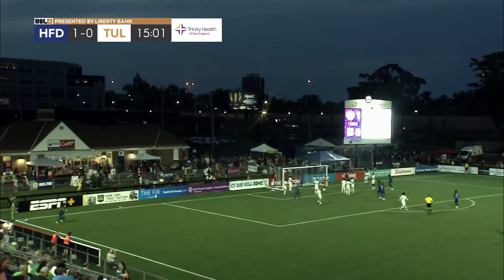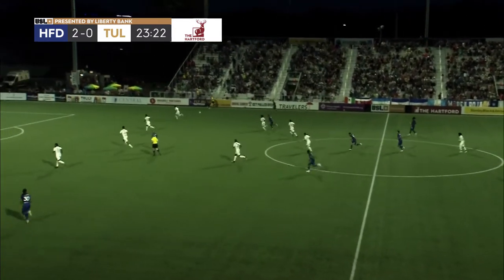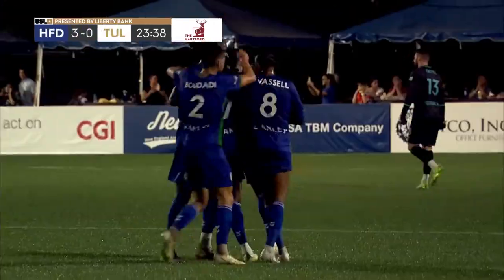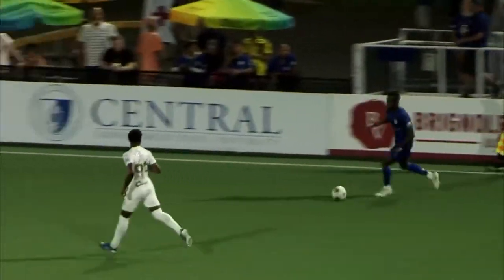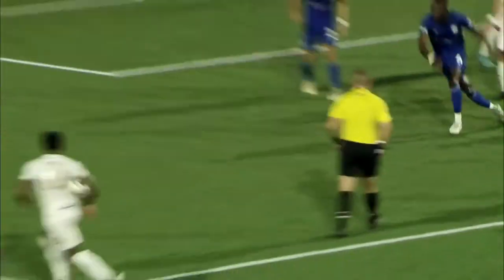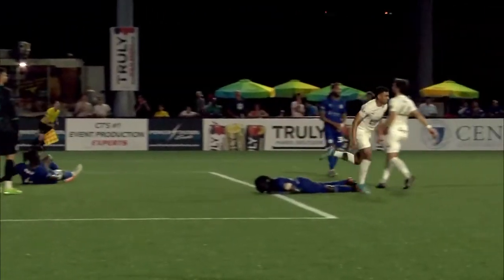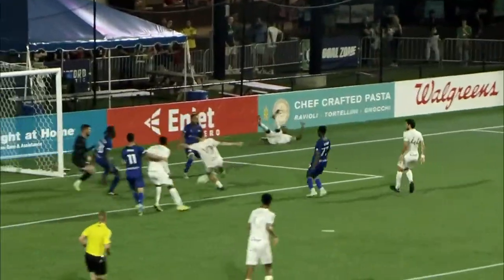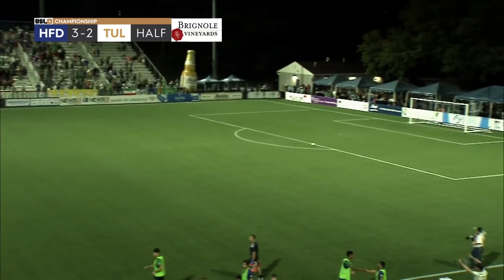Hartford Athletic Start the Tab Ramos Era With a Bang, 3-2 over Tulsa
Hartford Athletic turned in their best performance of the season under their new gaffer tonight, scoring three goals in the first half in front of sold out home crowd.
Eight minutes into the match, the first Hartford goal under Tab Ramos was scored. On his fourth consecutive corner taken, Danny Barrera played the ball short, receiving the ball once again behind Tulsa’s line. The captain flashed the ball across the six-yard box to Tulu, who struck the ball home for his first goal of the season and Barrera’s fourth assist.

Since 2011, LockedIN Magazine has been the Where to go spot for locals to find out what’s going on in their neighborhood. From Youth Sports to major Festivals.

Over the years, we have grown from 1 office in Jacksonville Florida to now with offices in South Florida, Central Florida, North East Florida, Florida Panhandle, Georgia, Carolina, Nola, South Dakota/Colorado, Wisconsin, Chicago, Mid-Atlantic, Seattle, LA, Alabama, New England, Ohio and now into San Antonio.

Many Cities working together to make LockedIN Magazine your ONE SOURCE to stay LockedIN.